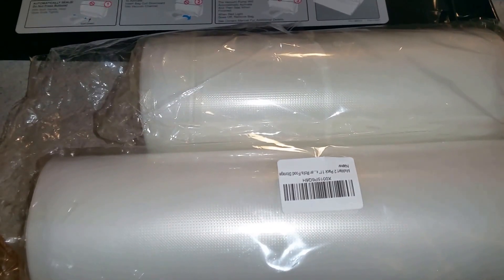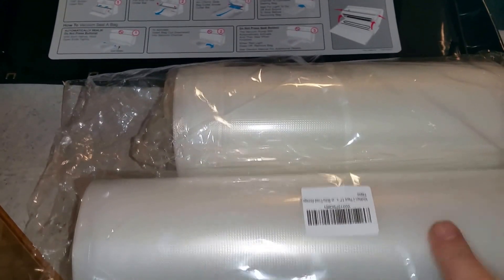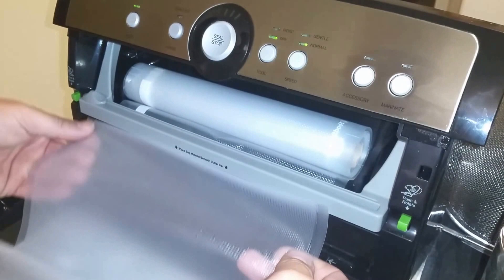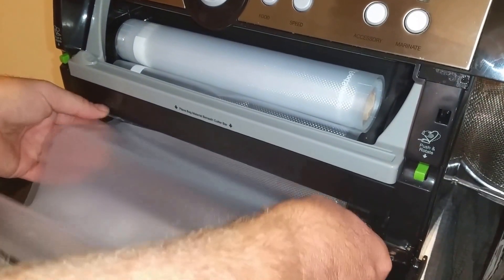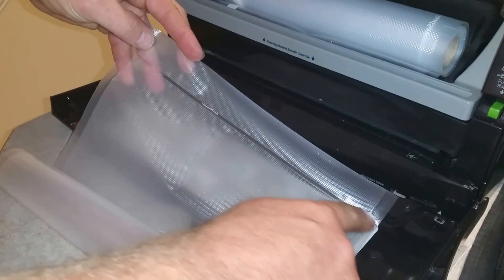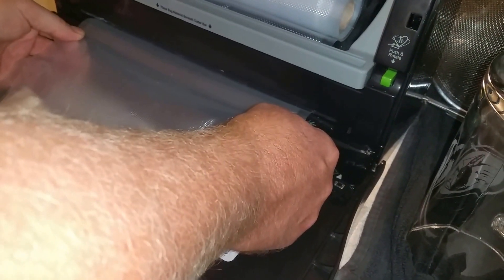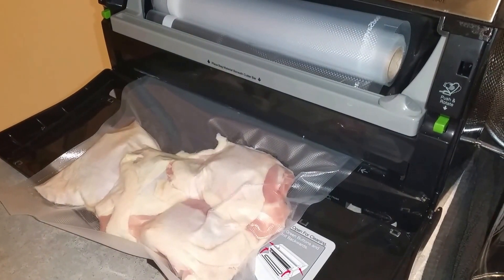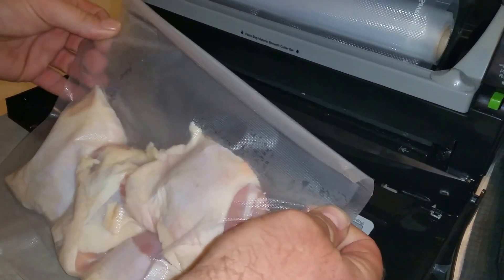MixMart 2 Pack Commercial Vacuum Sealer Saver Rolls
MixMart 2 Pack 11" x 50' and 8.6" x 50' Commercial Vacuum Sealer Saver Rolls Food Storage for All Style Vacuum Sealers by MixMart

I like to but my meat in bulk. I have a vacuum sealer but the bags can get expensive. I came across these and gave them a try.

They are made very well and look very much like the expensive name brand replacements. They cut the same and worked great in my vacuum sealer. They come in 2 sizes and both worked great and sealed well.

2 PACK OF ROLLS: 11" x 50' and 8.6" x 50' vacuum sealer rolls, reusable and no waste. Different size, wide suitable for storage plus collectibles, valuable documents, silver & electronics
COMPATIBLE WITH ALL VACUUM SEALER: Fresh World vacuum sealer bag rolls work with Foodsaver vacuum sealer, and all other brand vacuum sealing machine.(We recommend using Fresh World Vacuum Sealer, the ASIN is B01GTL4D9W) They can be cut and sealed at both ends to create your own custom sized vacuum storage bag
SAFER FOR FOOD: BPA free, made from non toxic plastic. Meet the FDA specifications for food contact. Bags can be stored in the freezer, put into the microwave to heat food, washed in the dishwasher, or boiled in a pot of water
RELIABLE SEALING: Heavy-duty bags with air-removal channels for maximum air extraction. High quality commercial grade vacuum bags made of a 5-layer construction and hold a vacuum seal longer than any other plastic vacuum bags.
WHAT YOU GET: One 11" x 50' and 8.6" x 50' Roll, 12-Month Warranty, Warm Customer Service